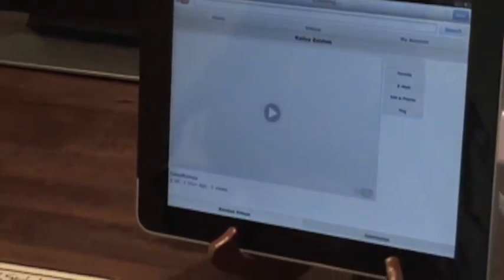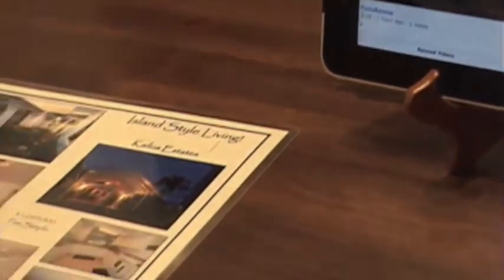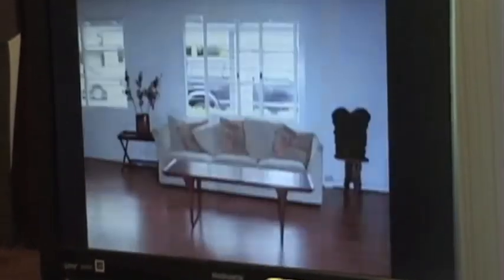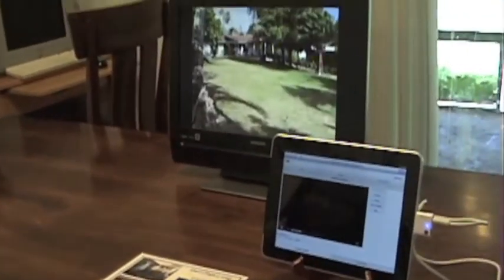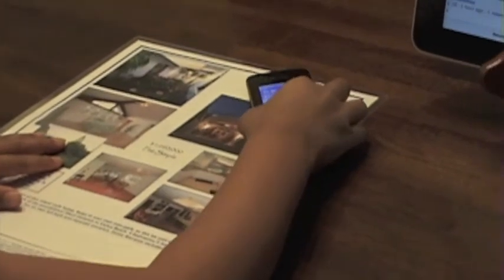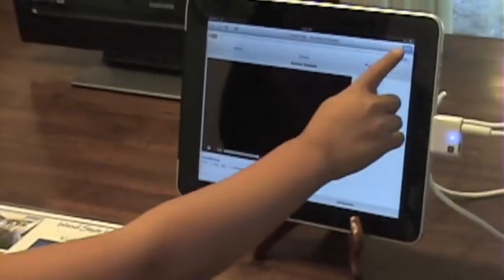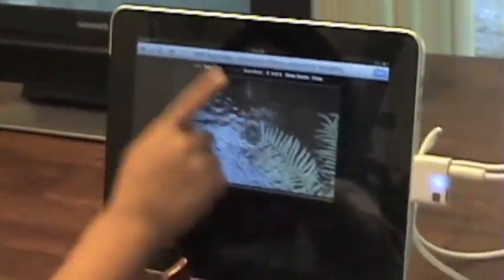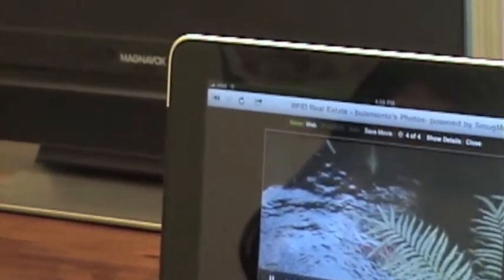The Internet of Experiences: RFID Real Estate on an iPad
Find your dream home.  Personalize your house hunting with RFID.  Streamline your search and organize your thoughts.  We used a Nokia 6212 cell phone to read and send an instant message to an Apple iPad 3G from an RFID tagged brochure.  We were able to push and view the real estate video from the iPad to a TV screen.  Since the images and videos are on cellular devices, our mobile, interactive method can be used to rapidly disseminate real estate information.